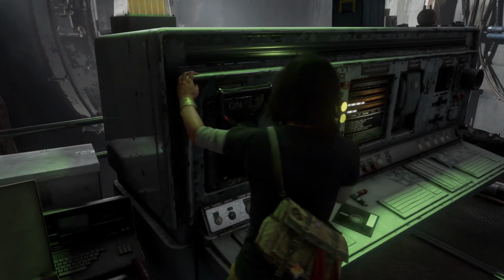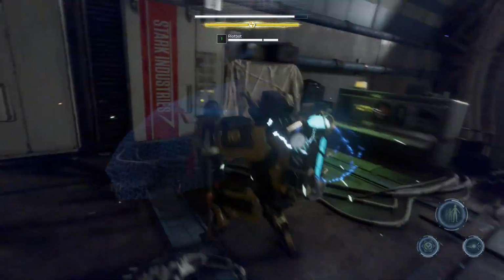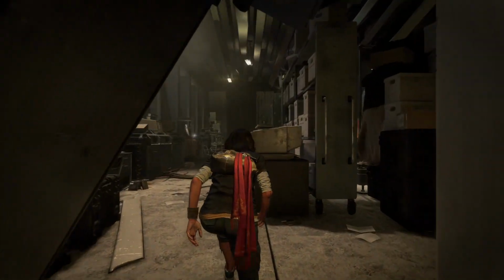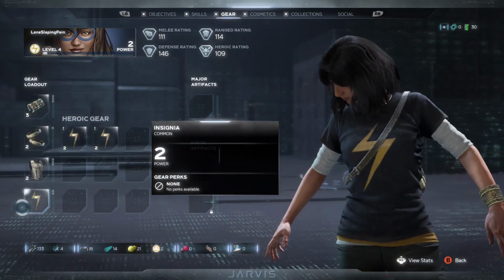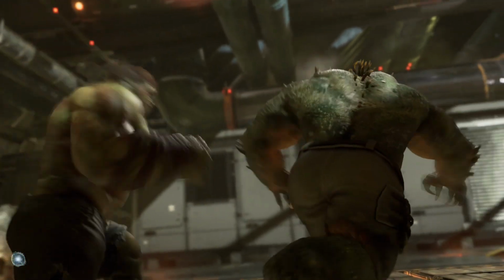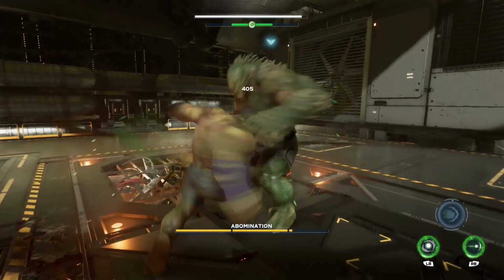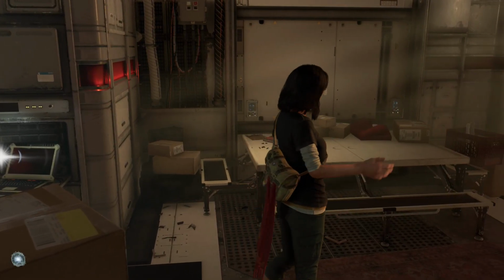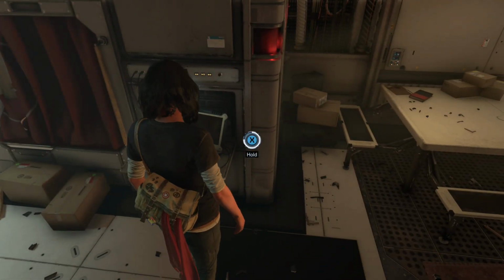Hulk SMASH! | Marvel's Avengers Gameplay Part 4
Today we play as the Incredible Hulk, going through and smashing anything that stands in the way! Joins us for part 4 of the Marvel's Avengers gameplay!

Feel free to check out ErRock's Channel as well!

Marvel's Avengers is a game using characters from the immensely popular comic universe created by Marvel. Featuring iconic heroes such as Thor, Hulk and Iron Man, we see a new generation of heroes being born, as they rise to defeat villains' such as the Abomination and M.O.D.O.K.